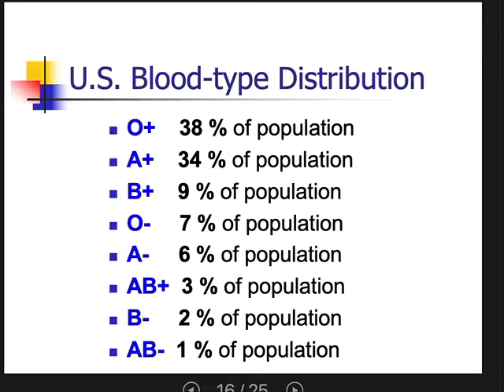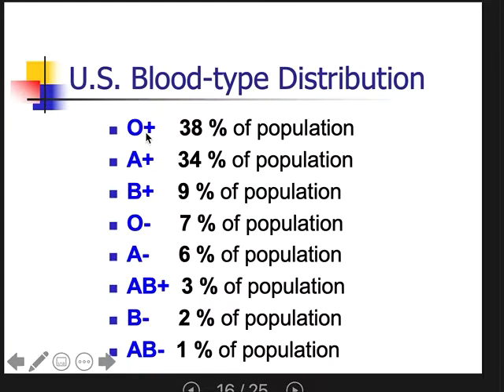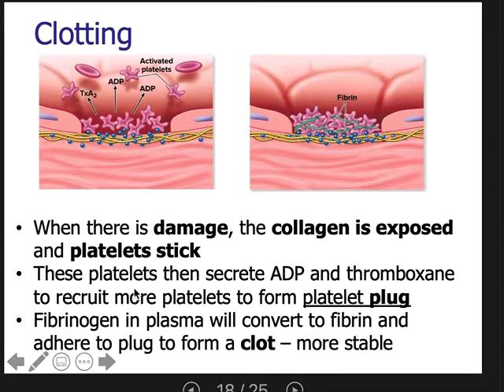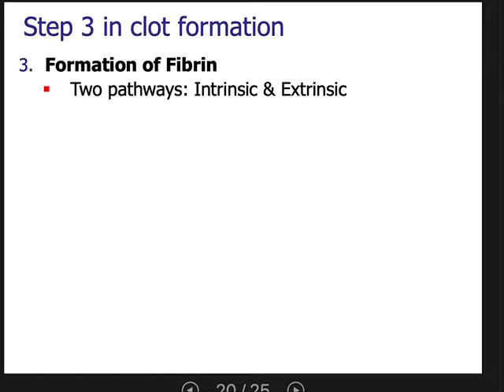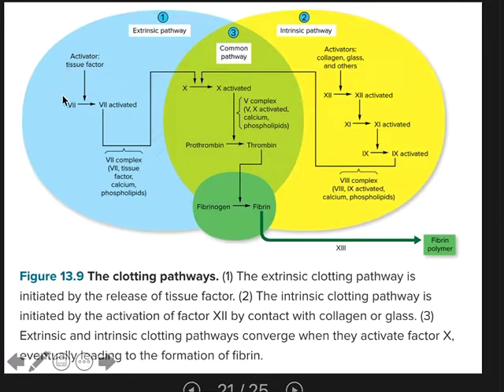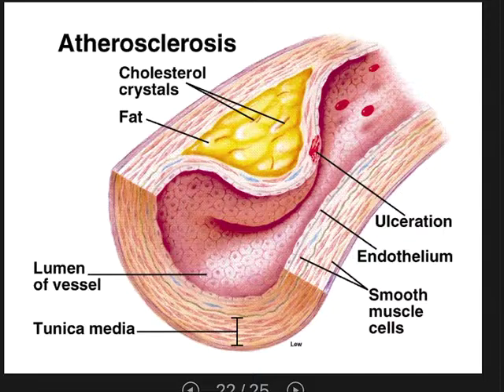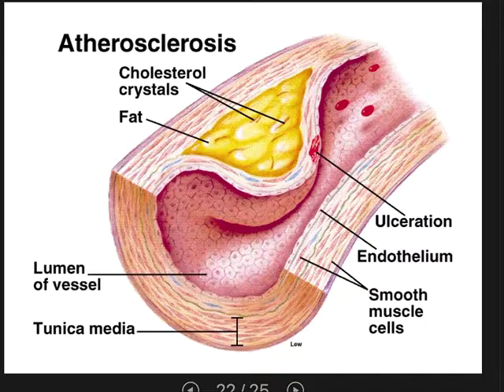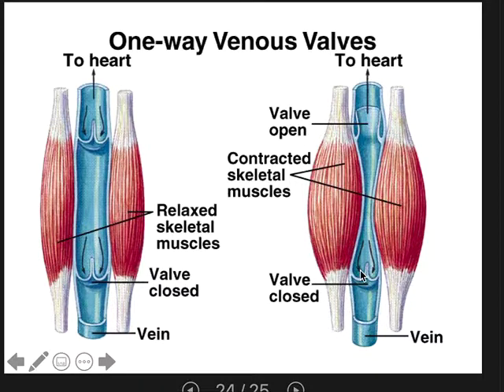Physiology Ch 13 Blood, heart & circulation Part II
brief review of ABO Rh blood system
blood clotting
atherosclerosis and arteriosclerosis
one-way valves in veins